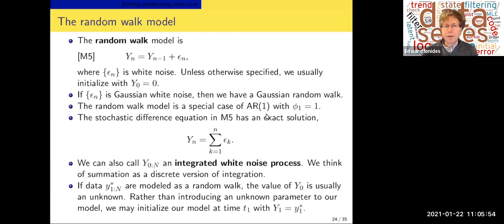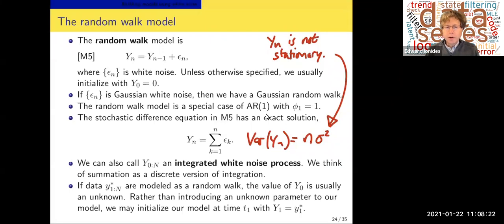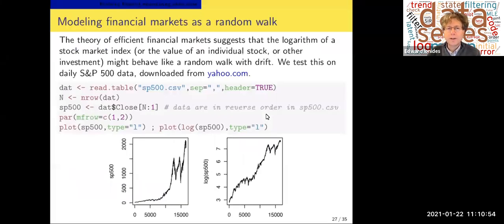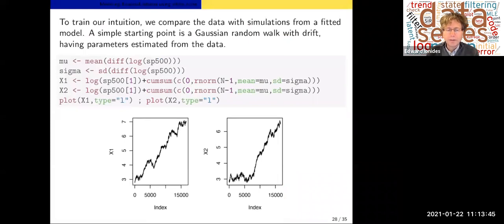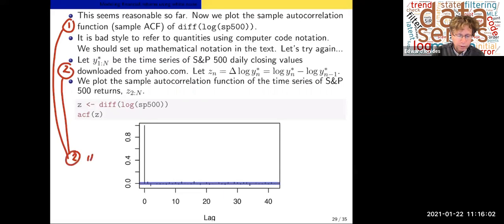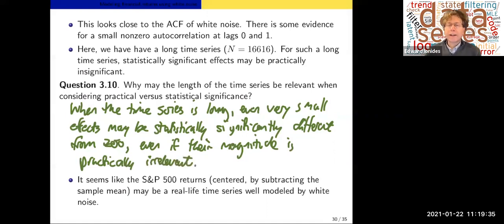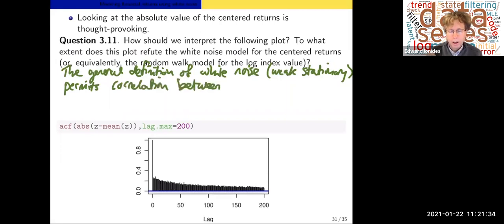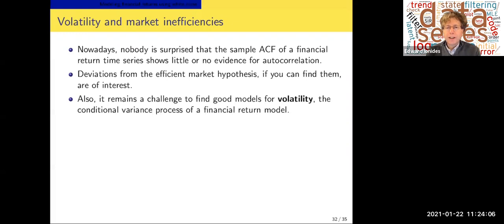Time Series Analysis, Chapter 3, Part 3 (of 3)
The random walk model and its application to modeling financial data.